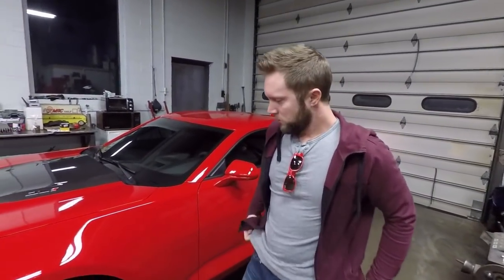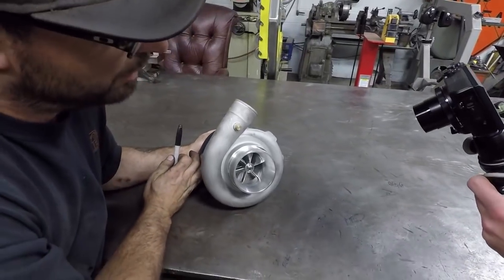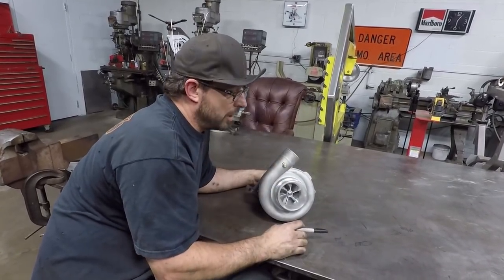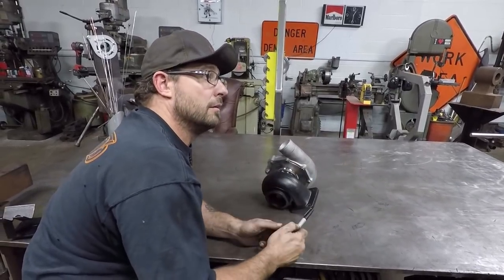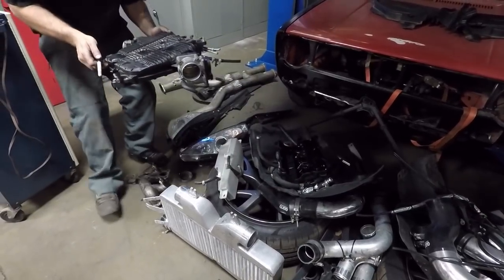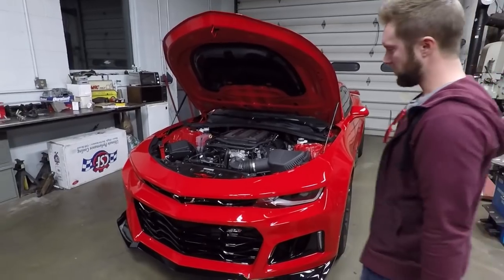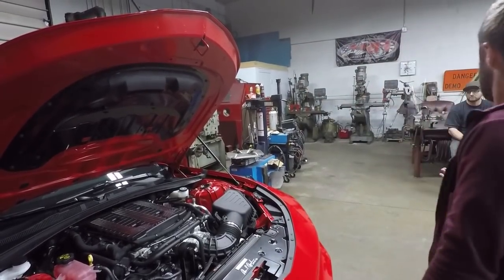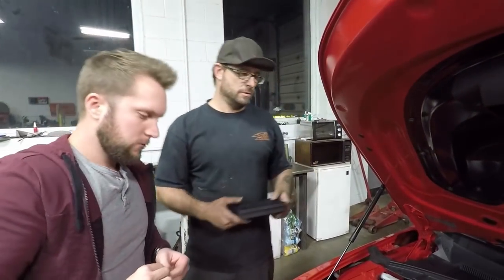How A Turbo Works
We head over to Westy's Speed Shop and announce the plans for Guitarmageddonzl1's new ZL1, also talk a little about the demise of the Freedom Rocket 2013 ZL1 and what is going on with it now, and we show everyone where the NPP exhaust fuse is located on the 2017 Camaro ZL1.

Send stuff for mail time

Music Credit

Guitarmageddonzl1